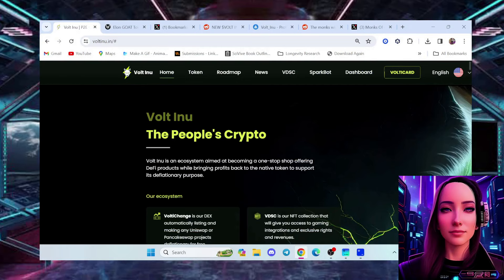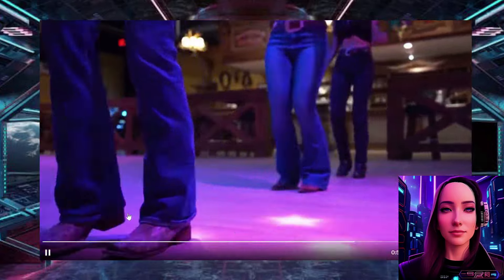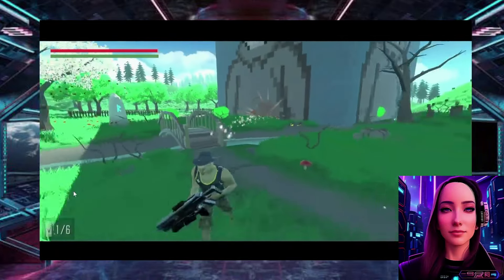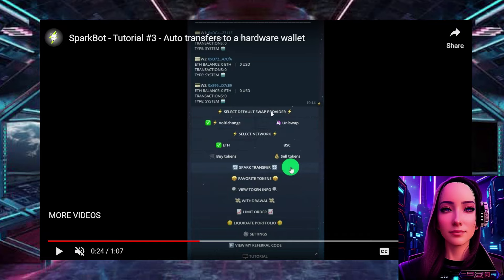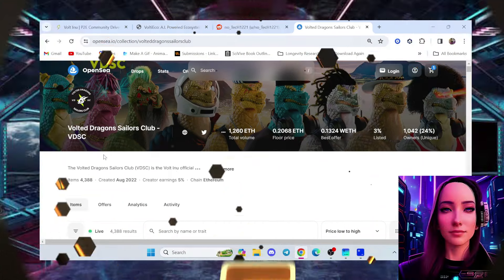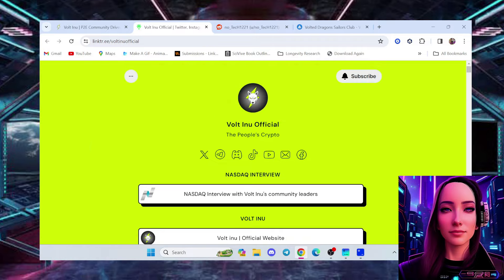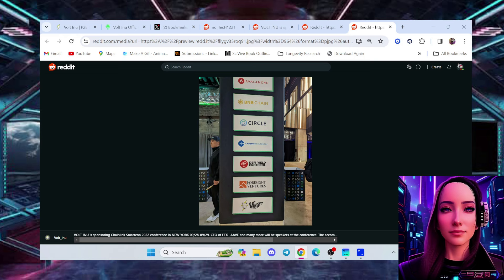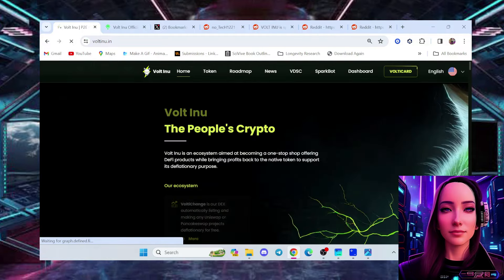10 VOLT-INU DID YOU KNOW?! PART 3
10 QUICK BULLISH FACTS ABOUT THE VOLT-INU PROJECT!

→Ethereum: 0xc6945a1e3723D536df867f3d23a89E037b6ec4AC
→Bitcoin: bc1q4ghcnyp3kgen90rnydwwua5vyxu8tmy67k2cch
→Binance: BNB: 0xfe50c4374a51bC6EC26DA2C0b298ecC82b8Ba5B1

✅  About SpaceChick_Crypto.

Experience and be a part of a once-in-a-lifetime revolution. Cryptocurrency! Follow me into crypto and participate in all the updated info and facts. Join my world of excitement as an everyday crypto researcher and trader.

OFFICIAL VOLT-INU LINKS:
voltinu.in
voltichange.net

© SpaceChick_Crypto